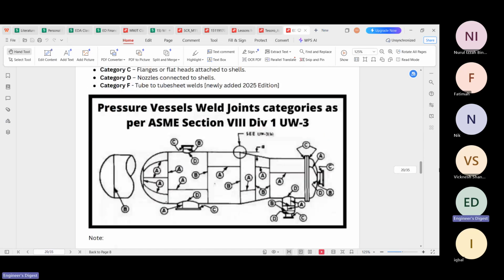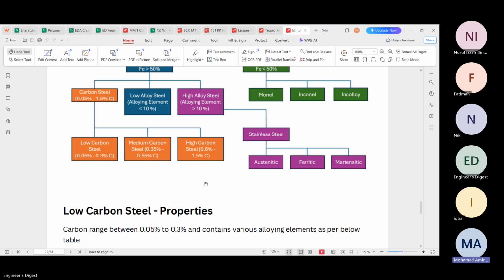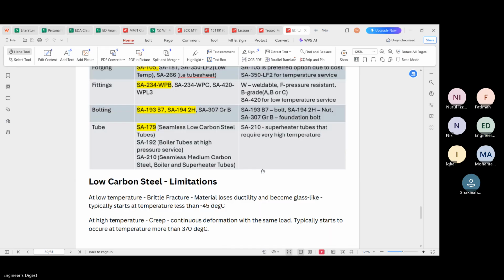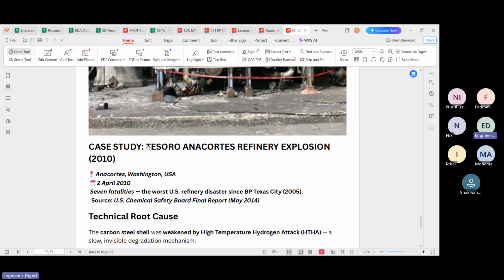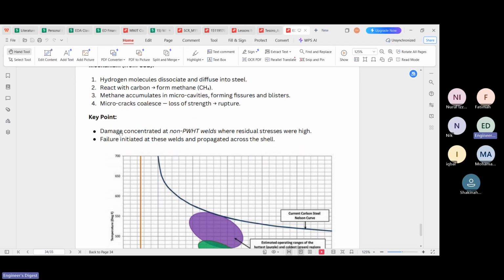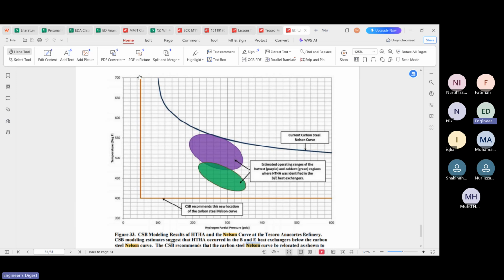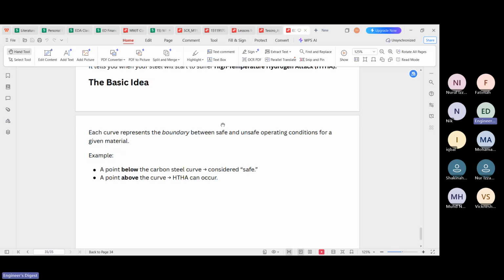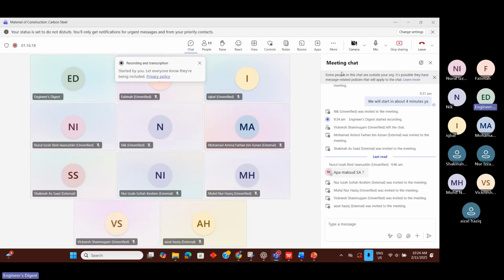Material of Construction Carbon Steel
Title: Material of Construction – Carbon Steel | Lessons from Longford & Tesoro
Instructor: Ir. Syed Mohd Idrus
Engineer’s Digest Academy

Carbon steel — the most common material in refineries, pressure vessels, and piping systems — has built our industry for decades.
But history shows that when we forget its limits, the results can be catastrophic.

In this class, we explore:

Composition and key alloying elements (Mn, Si, Cu, P, S)

Why low carbon steel (0.05–0.3% C) balances strength and weldability

Its temperature range: −45°C to 380°C

Why below −45°C it becomes brittle (Longford 1998)

Why above 380°C it creeps and suffers hydrogen attack (Tesoro 2010)

The difference between fine-grain (SA-516) and coarse-grain (SA-515) plates

And how understanding material limits is a mark of Ihsan — excellence in engineering and amanah to human life.

🧱 Case Studies Covered

🔹 Longford Gas Explosion (1998) – Brittle fracture after low temperature embrittlement.
🔹 Tesoro Anacortes Explosion (2010) – HTHA failure in carbon steel below the Nelson Curve.

Both incidents remind us:

“Steel doesn’t fail because it’s weak — it fails when we forget its limits.”

Learn refinery fundamentals, mechanical integrity, and design codes (ASME, API) through structured micro-classes for young and mid-level engineers.